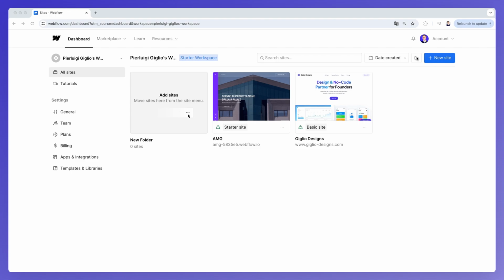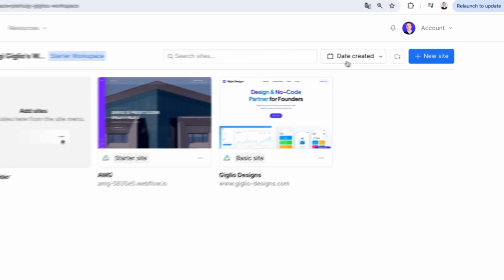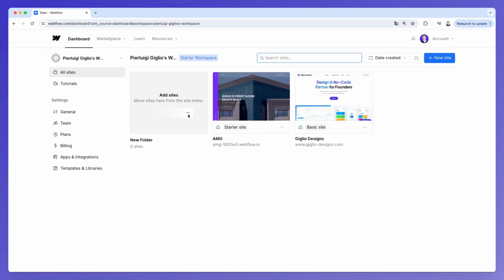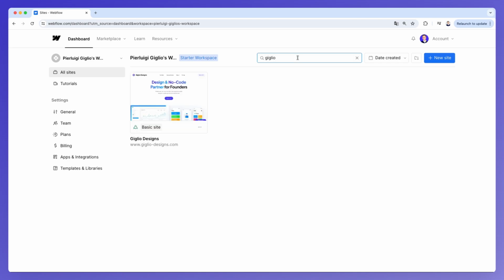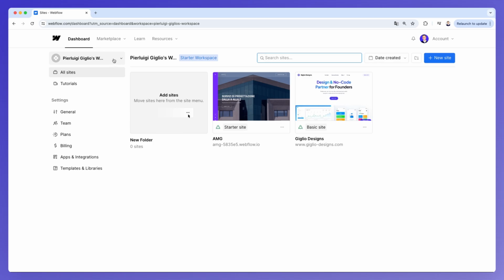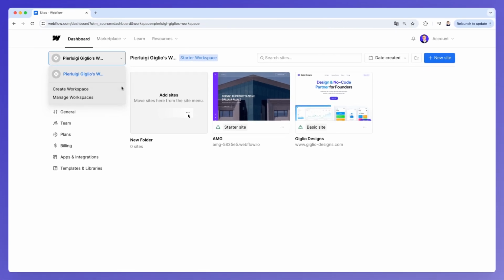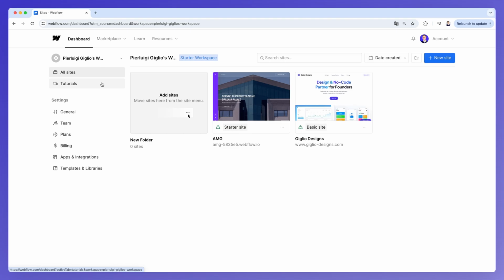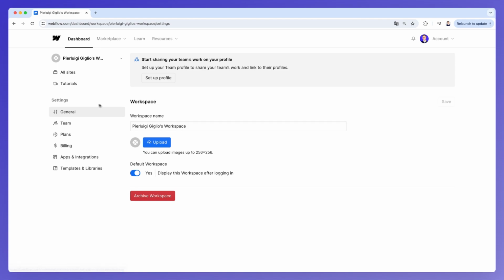Webflow for Beginners: The Home Dashboard